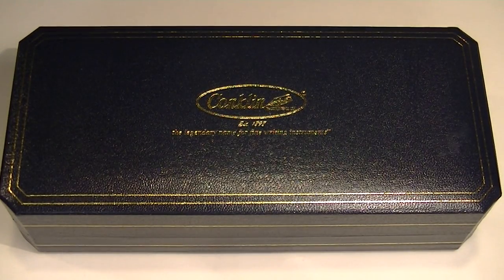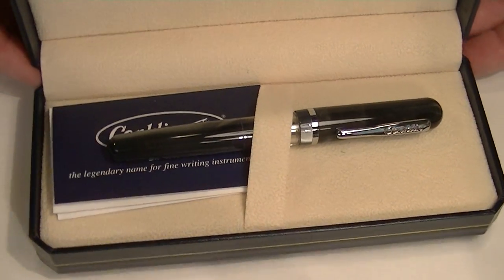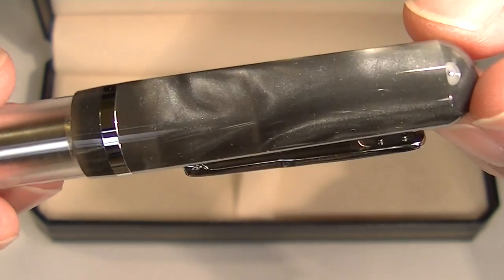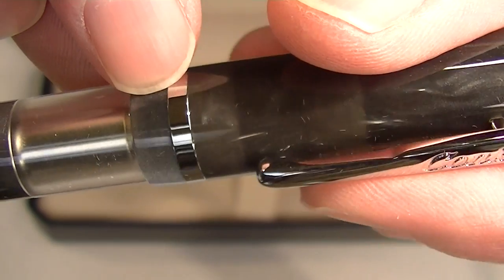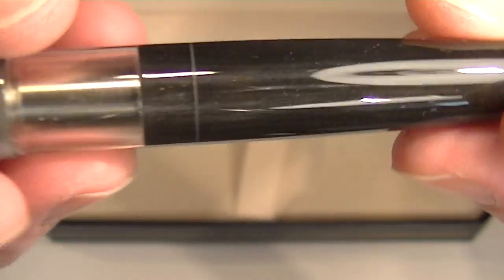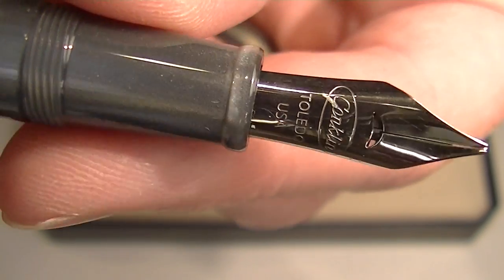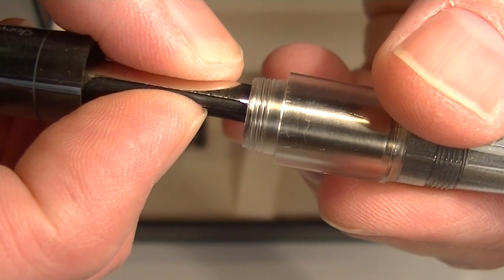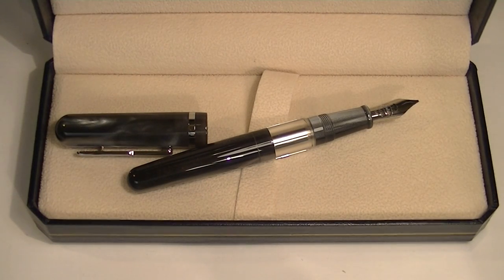Conklin Sleeve Filler Fountain Pen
Details about the Conklin Sleeve Filler Fountain Pen

See the Conklin Sleeve Filler Fountain Pen up close. Learn how to change the ink. See what comes with the pen and how it is packaged. Get your Conklin Sleeve Filler Fountain Pen